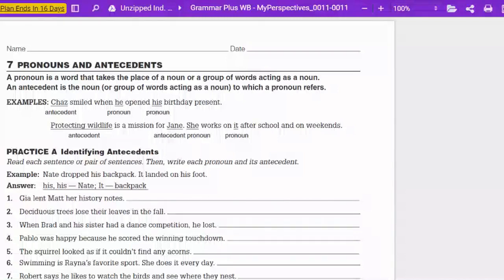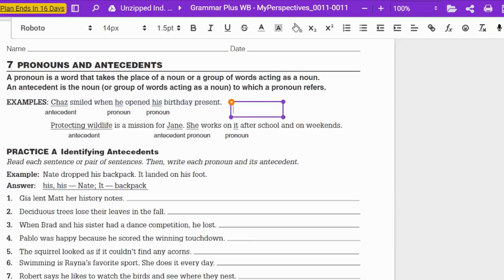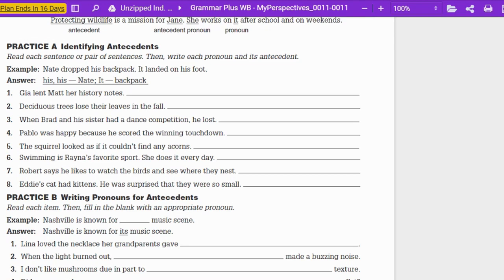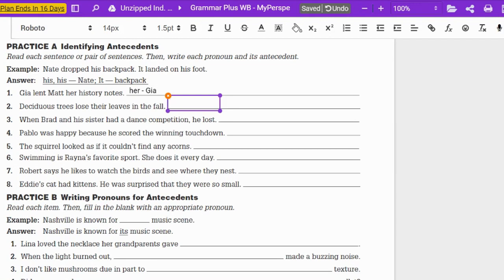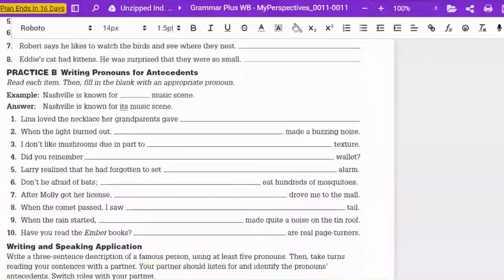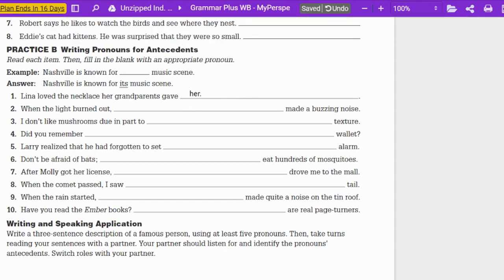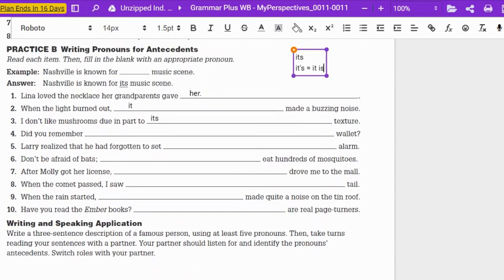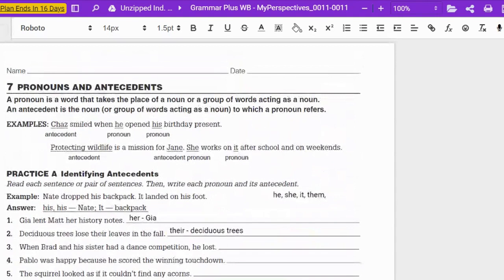1.7 - Pronouns and Antecedents